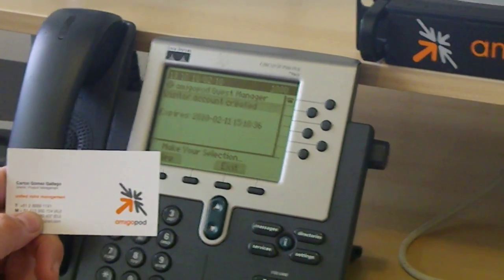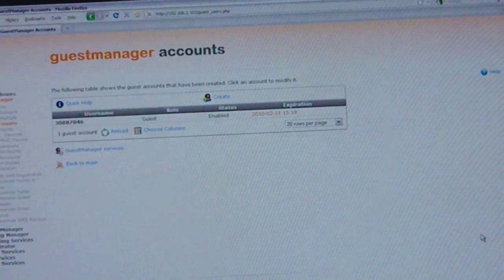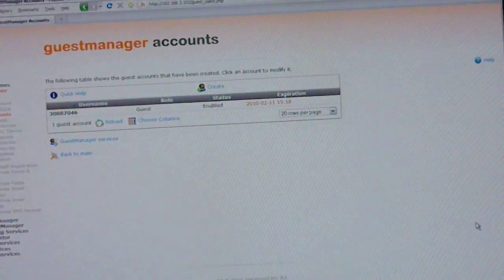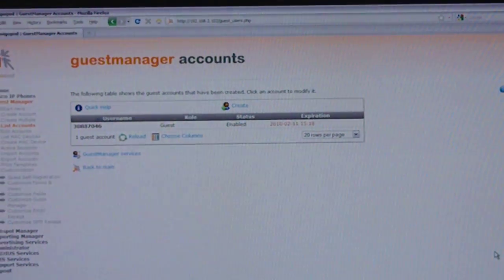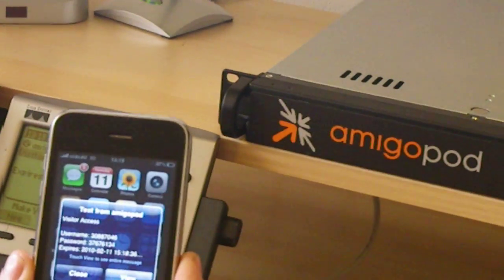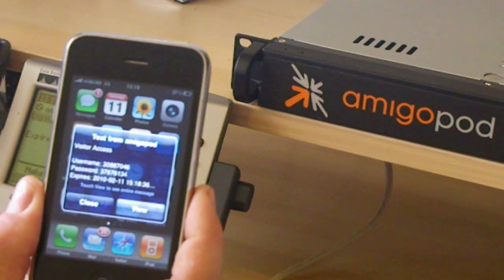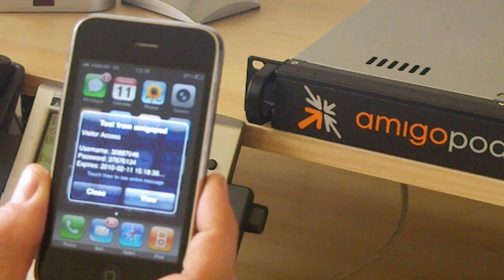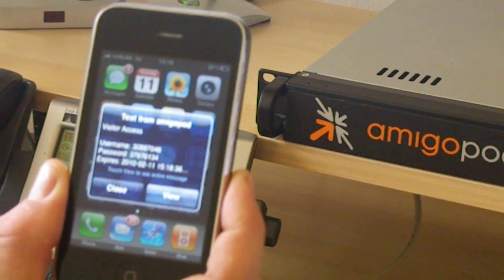amigopod Cisco IP Phone Services Demo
Create visitor accounts on amigopod directly from a cisco VoIP telephone